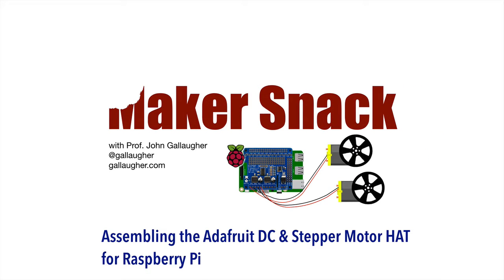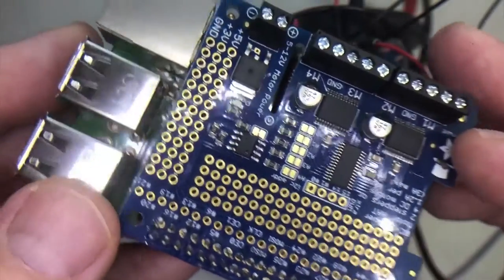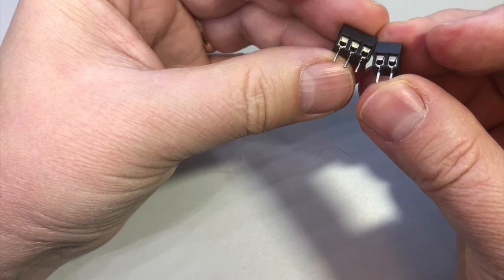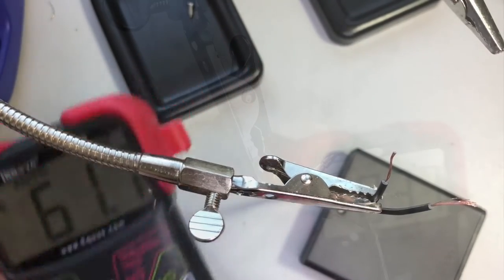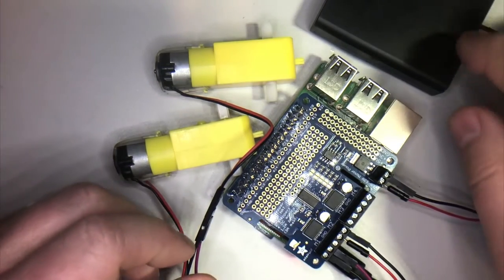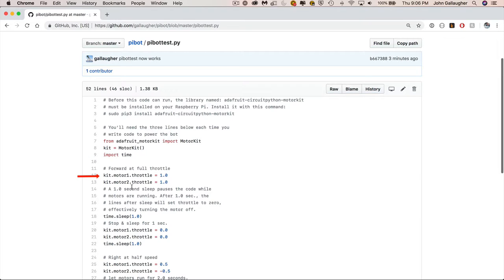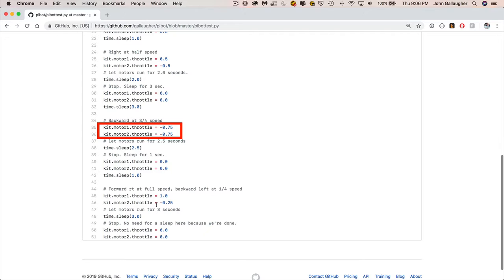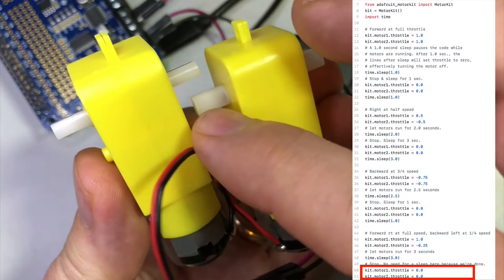MakerSnack Assembling the Adafruit Motor Hat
Prof. Gallaugher shows how to assemble the Adafruit Motor Hat so it can power DC motors in a robotics project. The video also shows CircuitPython code to test the motors, and there is a short aside explaining how to use a multimeter to test polarity.